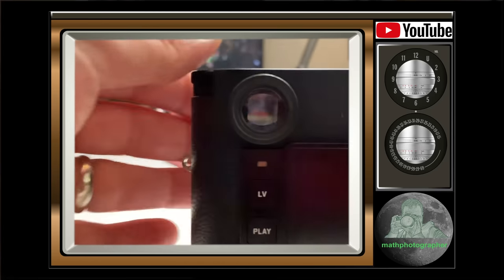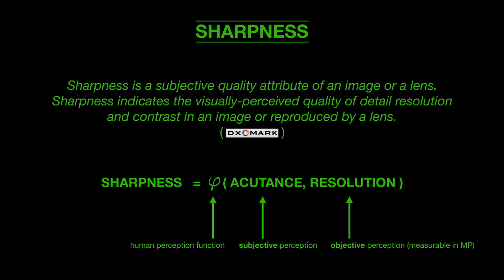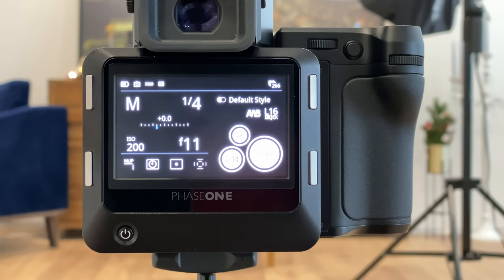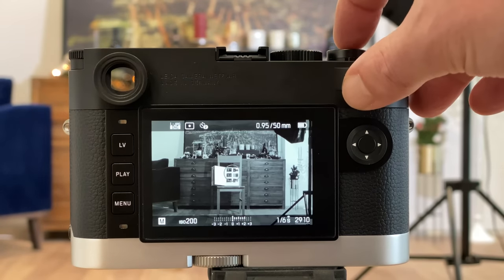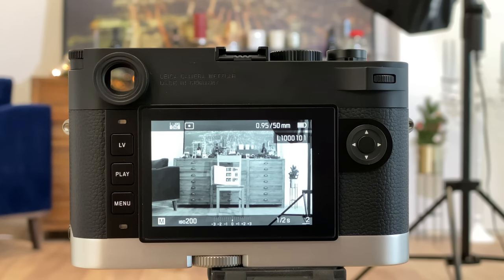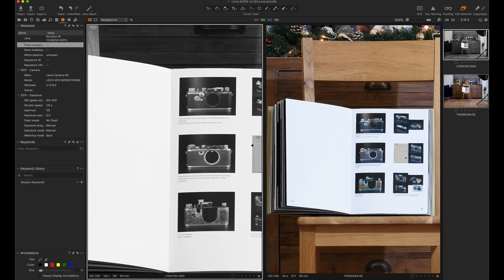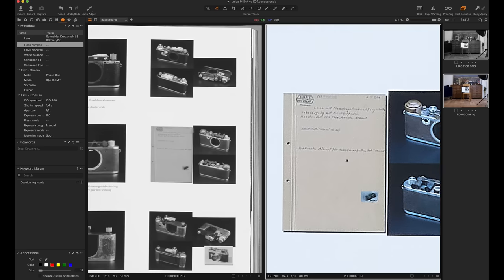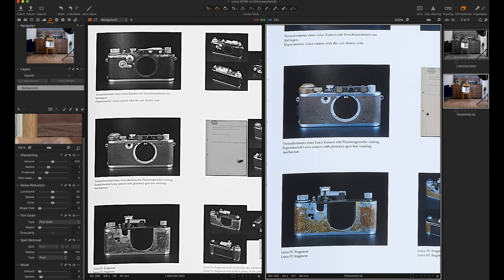SHARP as 120MP | LEICA M10 MONO vs 150MP PHASE ONE IQ4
Sharpness is a subjective impression and hard to describe. In this video I quickly discuss what sharpness means and then do an in-depth comparison of sharpness of the new LEICA M10 MONOCHROM with a 40MP full-frame monochrom sensor versus the PHASE ONE XF IQ4 with a 150MP medium format color sensor.